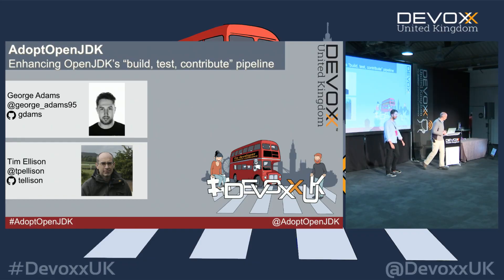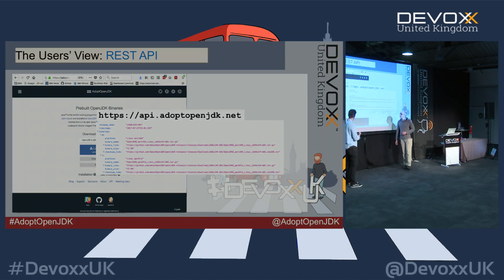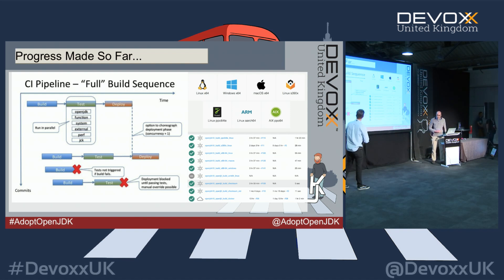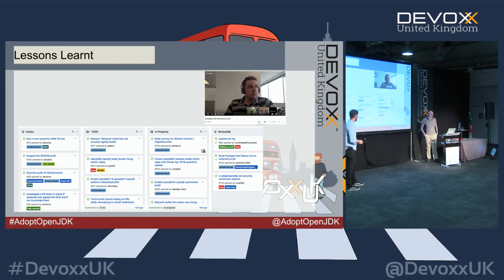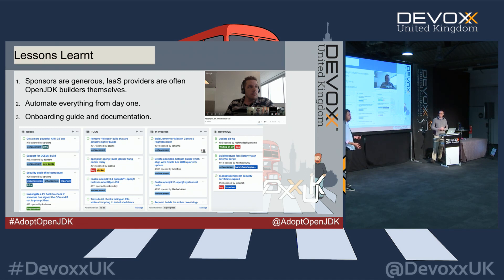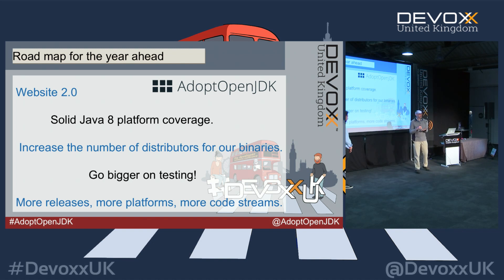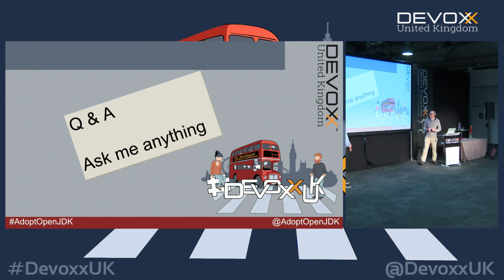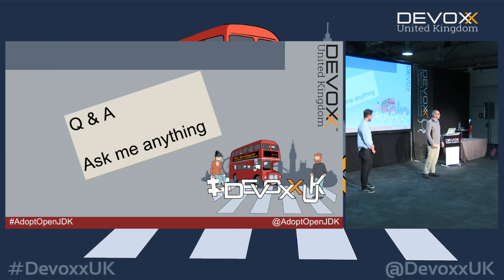AdoptOpenJDK: Enhancing OpenJDK’s “build, test, contribute” pipeline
with George Adams & Tim Ellison

The AdoptOpenJDK project provides high quality Java SE binaries based upon an open, common, audited, build infrastructure.

In this talk we describe the recent work that brings OpenJDK-based development to everyone by developing a modern devops pipeline to take your idea from discussion to final delivery.

Hear about how AdoptOpenJDK established a large heterogeneous build farm in the community, is using that to manage new build/test infrastructure, and has created a flexible website site for the release of builds.

Join us as we show the lifecycle of a patch from concept to delivery in hundreds of thousands of downloads. This talk will appeal to devops and Java developers alike.